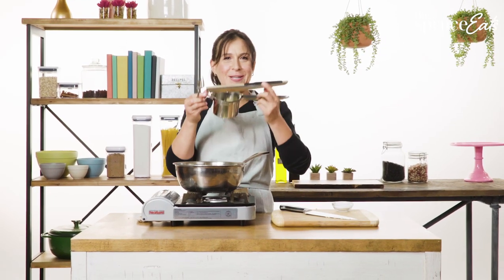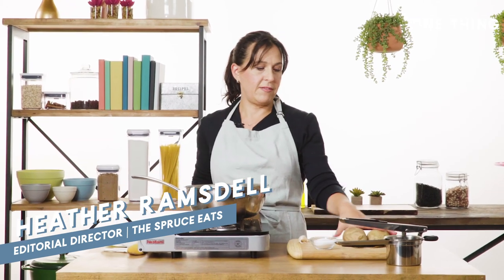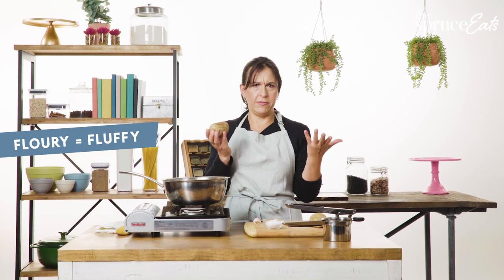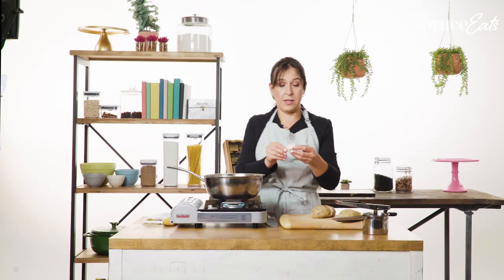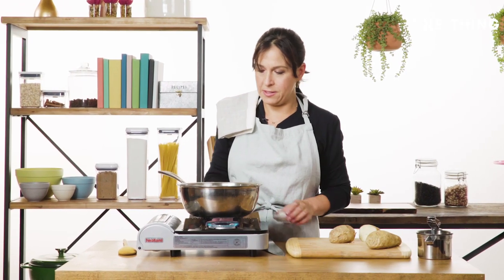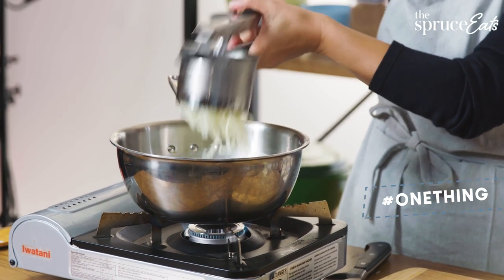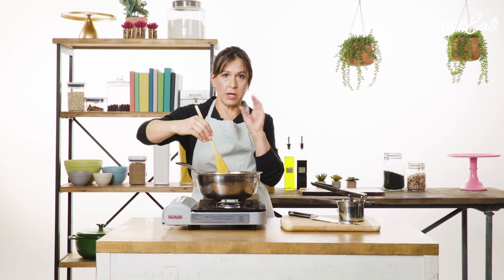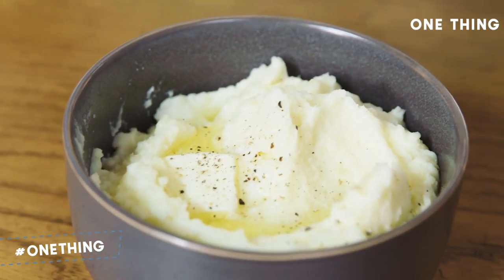Unbelievably Easy Fluffy Mashed Potatoes | One Thing by The Spruce Eats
Fluffy mashed potatoes can be fun and easy when you know how to use a ricer. In this video, you'll learn the basic steps to make mashed potatoes from scratch, which can be a perfect complement to your Thanksgiving feast! With our pro tips and tricks, you'll master the multifunctional tool, which is perfect for home cooking.